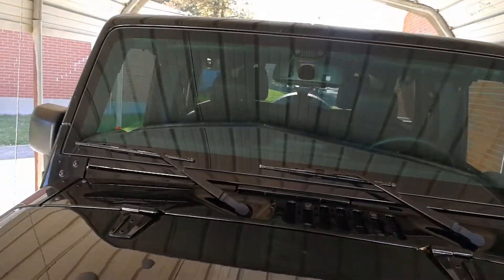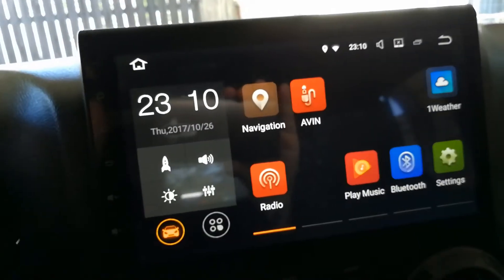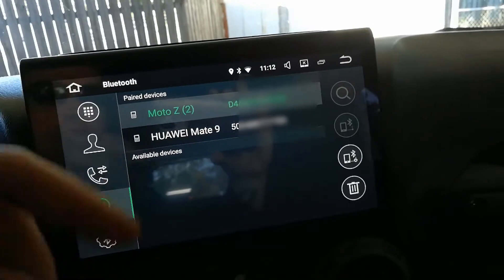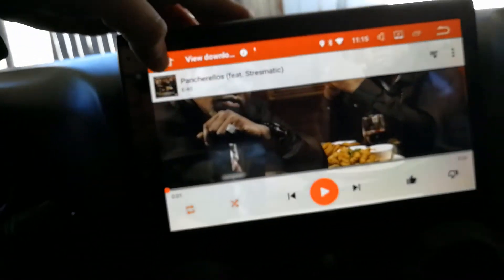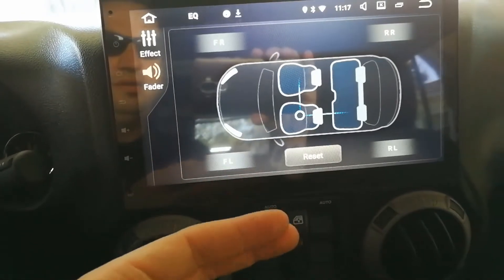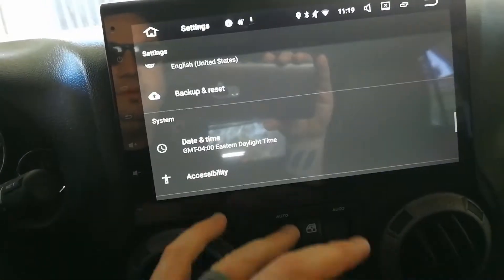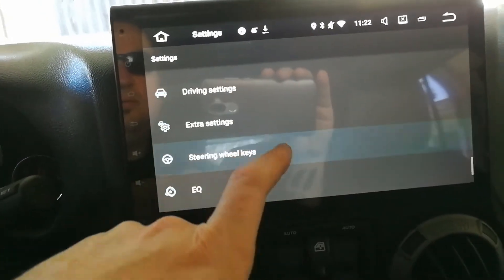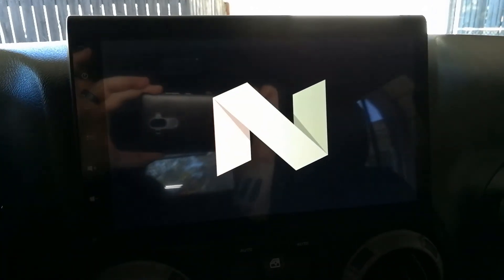Remote Start and Auto Sleep test after Seicane S18JP25 install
This is a video I made the day after installing my Seicane S18JP25.  I mainly wanted to see how it responded to Remote Start, and confirm the Auto Sleep worked properly.

This is a Seicane 10.1 inch Android Head Unit for a 2016 Jeep Wrangler.  The Seicane has a Quad Core 1.6Ghz RK PX3 CPU, 2GB of RAM, 16GB of memory, and retains Steering Wheel Controls with a plug and play harness (unless you have the Alpine system).
SKU: 180248 Model:S18JP25

Sometimes you can find it cheaper on eBay, check it out there too:

I previously had the Seicane Model: S301171, which had Android 6.0.  I just swapped it out for a different Seicane, the S18JP25 model, which has different hardware and Android 7.1.2.
The Seicane will include its own GPS, but if you want to retain the Jeep GPS instead, you can get this:

The Seicane will also include an AM/FM radio adapter for regular radio, but I already had the Metra 40-EU10 Antenna to Radio Adapter:

Retained the console USB with the Metra USB adapter:

This is the 64GB Samsung USB 3.0 Flash Drive i used with the previous model:

This is the RCA extension cable i used:

If you have the Alpine, you might need the PAC RP4-CH11

Filmed on my Huawei Mate 9